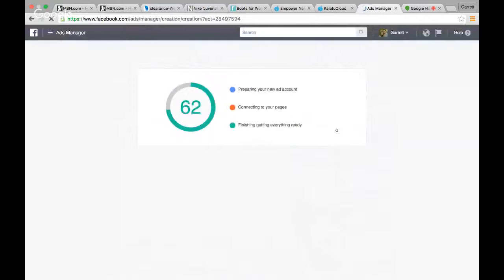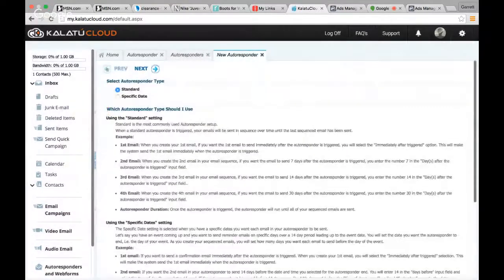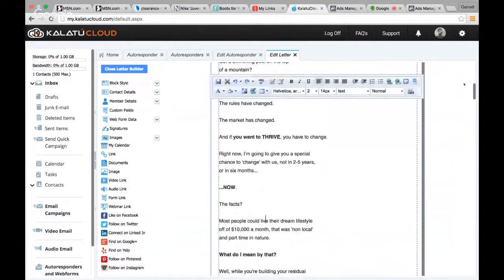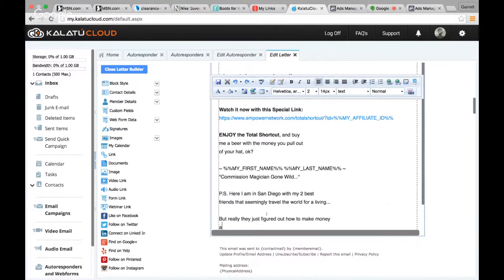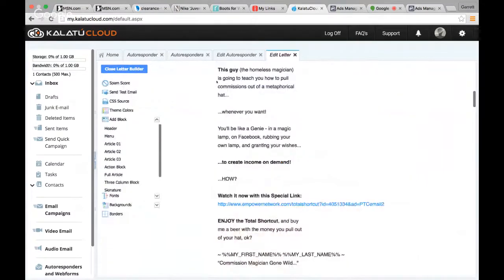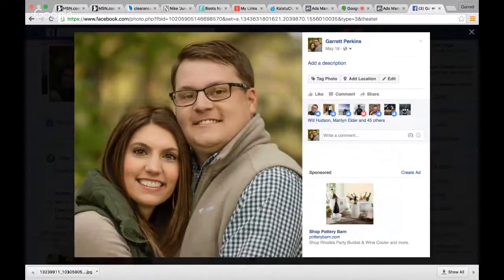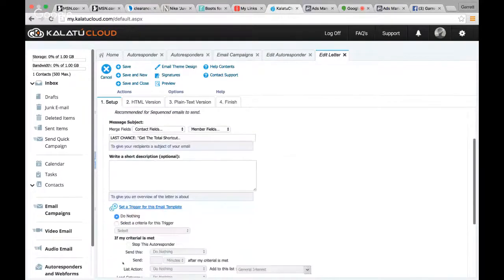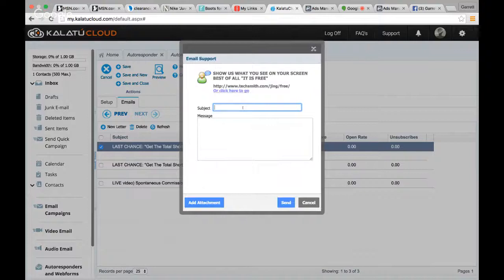fb pixel and custom kalatu cloud autoresponders